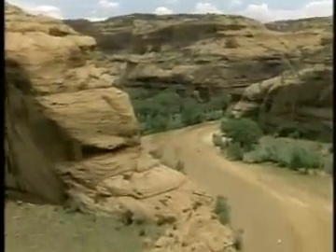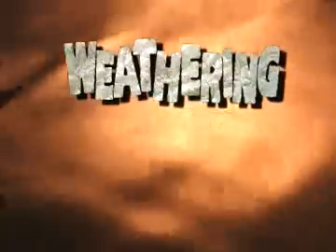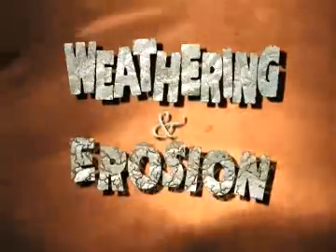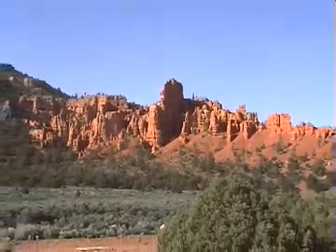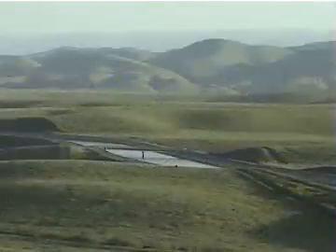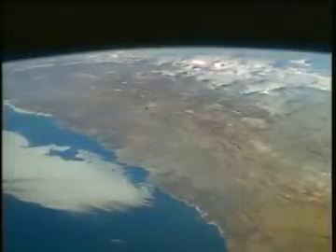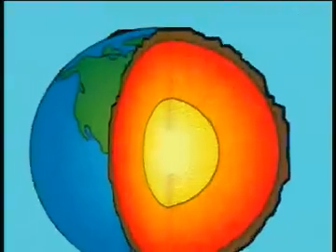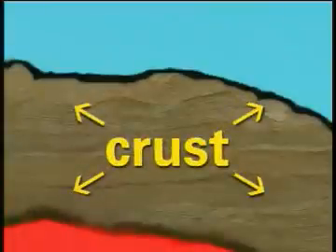Weathering Erosion and Deposition